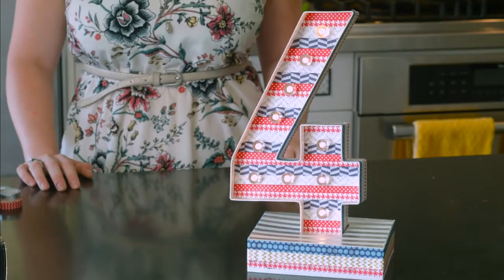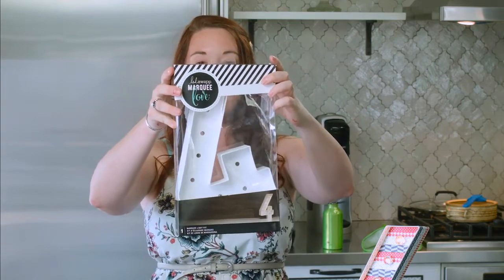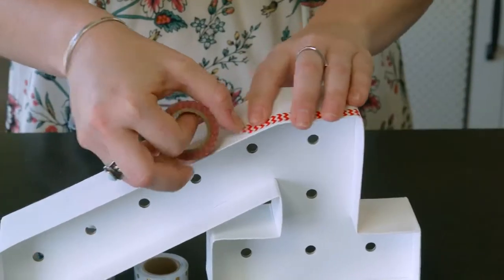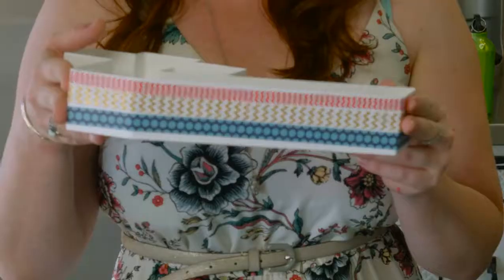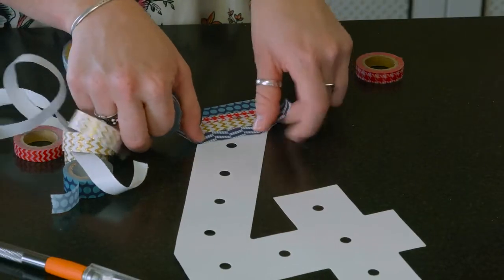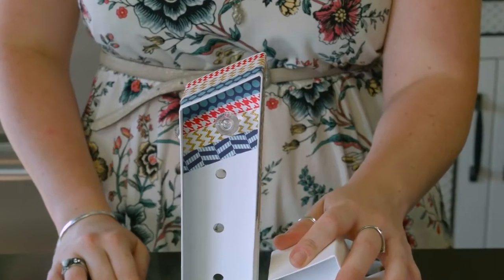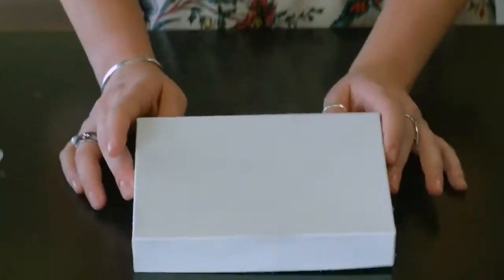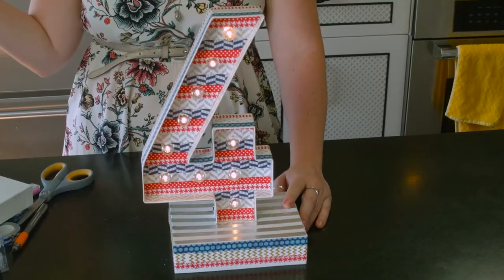Craft Corner 4th of July Marquee Letter DIY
Happy summer, crafters! This 4th of July we are using the Heidi Swapp Marquee Number 4 to add some light to our celebration. We love using washi tape to decorate and this is the perfect way to show American pride.

4th of July, crafts, kids crafts, momtrends, washi tape, washi tape craft, 4th of July craft, easy crafts